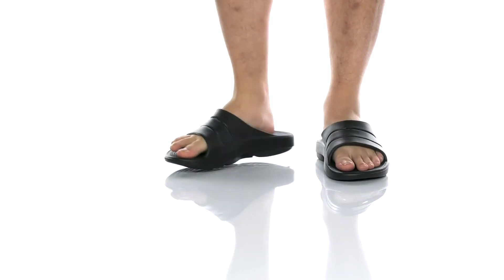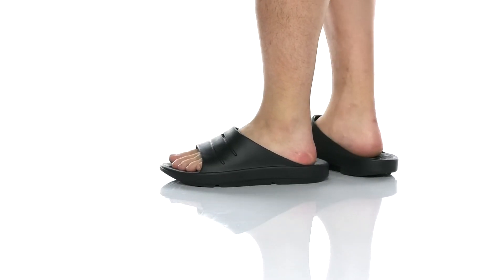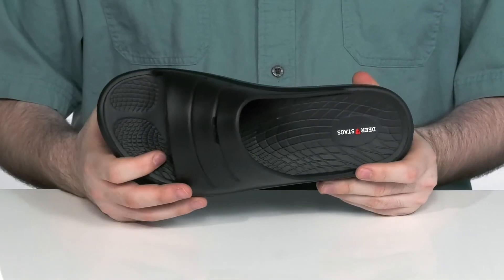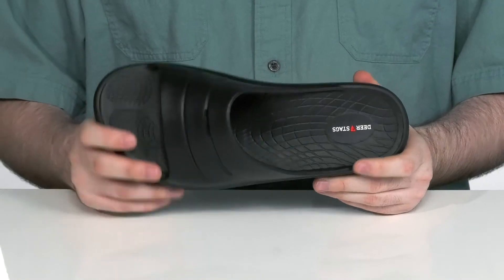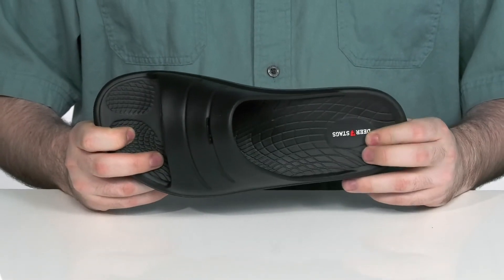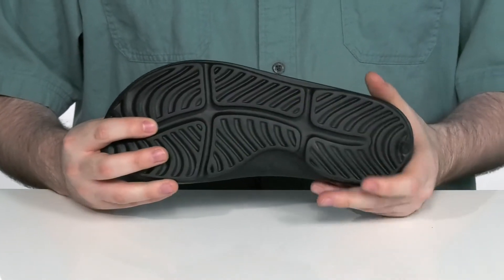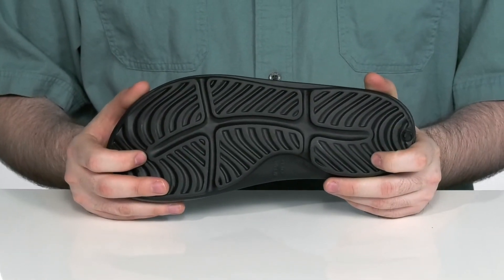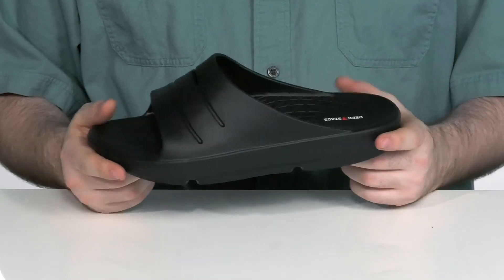Deer Stags Ward SKU: 9515332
Comfort and casual is the theme of the weekend and the perfect time for the Deer Stags&reg; Ward with its molded EVA lining and footbed , its cushiony foot strap for all day comfort and support
EVA construction that can stand up to tough terrain
Synthetic upper, lining, footbed, and outsole.
Imported.